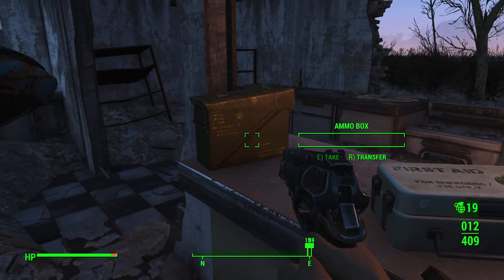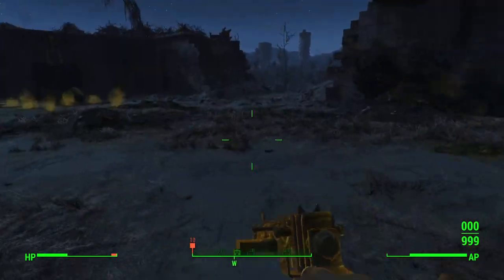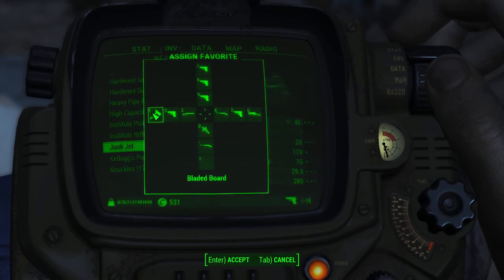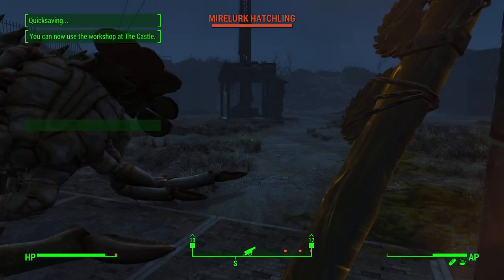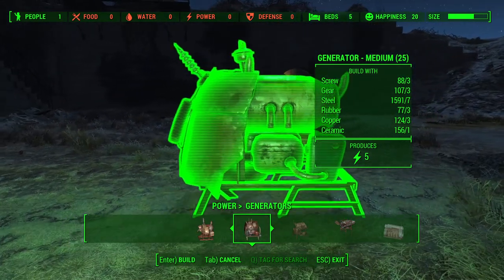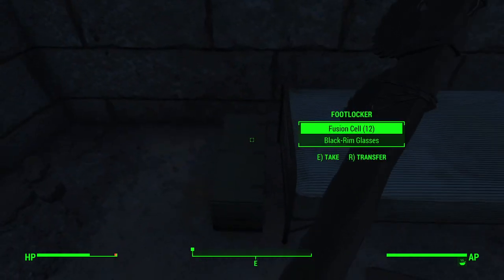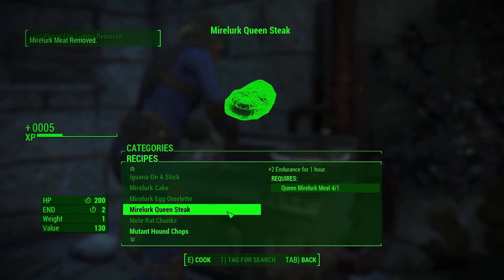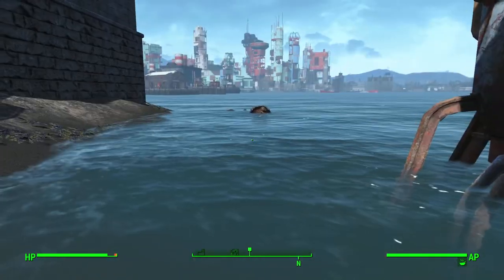Fallout 4 ~ Ep. 27 ~ Taking on the Queen! The Castle is Ours!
Here we go, how many deaths will there be.

Follow Me Everywhere:

Snapchat ~ GeekTechMedia
Xbox ~ GeekTechMedia
PS ~ GeekTechMedia
Origin ~ GeekTechMedia
UPlay ~ GeekTechMedia